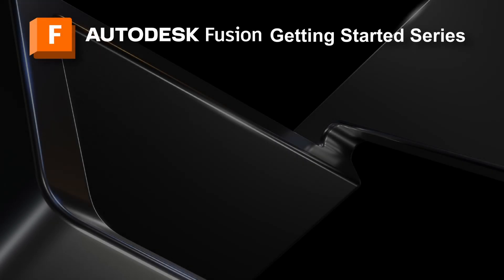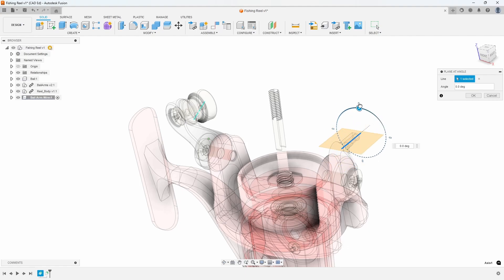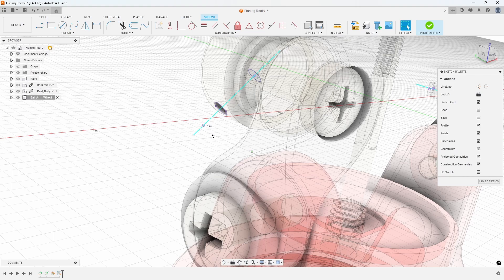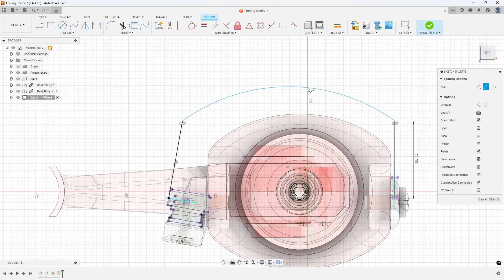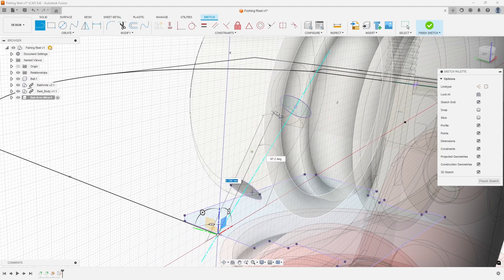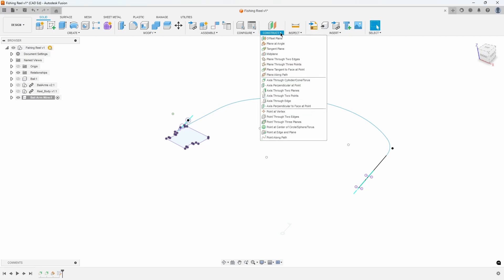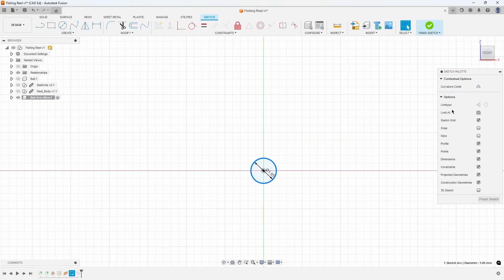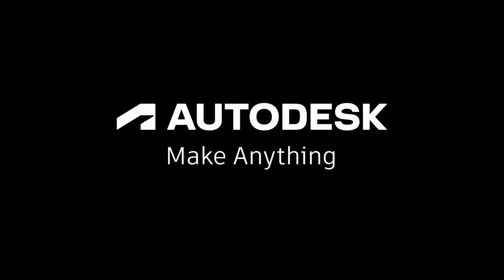The Sweep Command | Getting Started with Autodesk Fusion Episode 8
Welcome to the eighth installment of our Getting Started Series! In this video, we dive into the Sweep Command to create the Bail Arm Wire while exploring advanced design techniques in Fusion.

Building on previous lessons, we’ll leverage existing components and introduce powerful tools such as Construction Geometry, Projections, 3D Sketching, and Plane Along a Path. You’ll learn how to:

Define a sketch plane using construction geometry and axis alignment.
Project geometry in multiple ways, including 2D outlines, 3D edges, and intersection points.

Use constraints and dimensions to ensure precision in your design.
Create smooth curves with arcs and apply fillets for refined shapes.
Activate 3D Sketching to connect components seamlessly.
Position a profile along a path and execute a Sweep for both simple and complex profiles.

We’ll also demonstrate how to update a sweep when switching from a circle to a hexagon profile, manage component visibility, and save your assembly efficiently. By the end of this tutorial, you’ll have a solid understanding of how to design intricate parts using advanced sketching and sweep techniques.